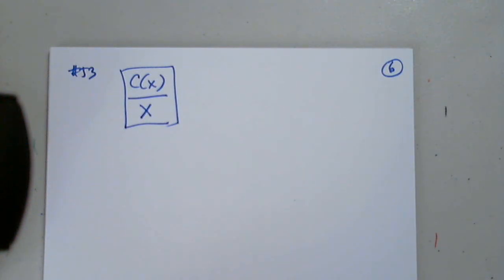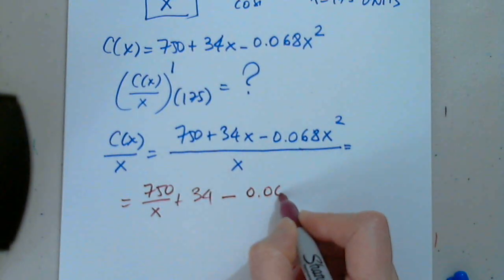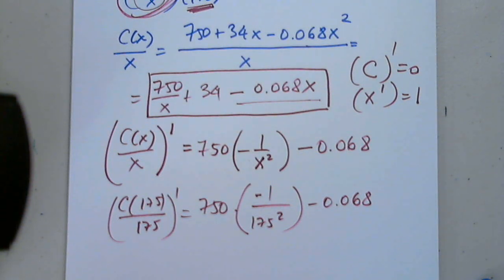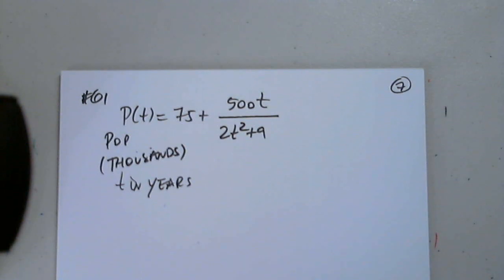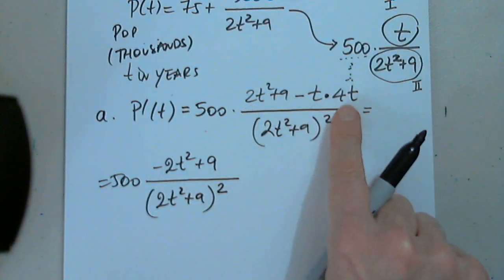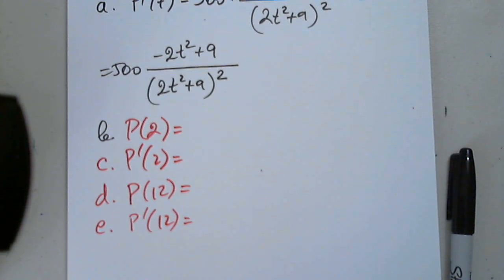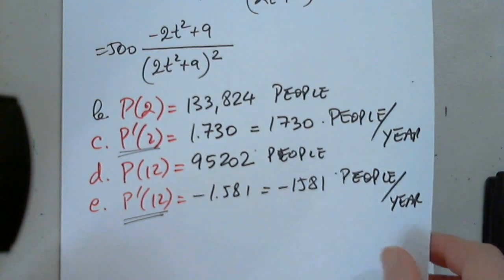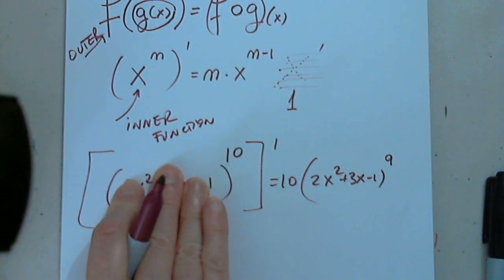MAT 230 1.6 - 1.7 PART 3 FEB 13